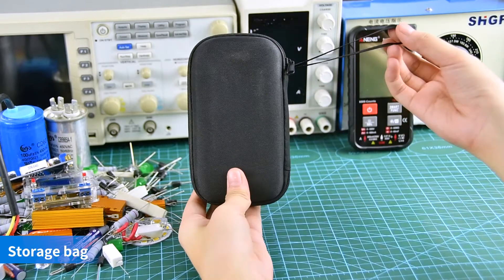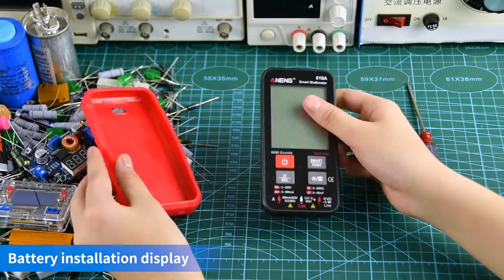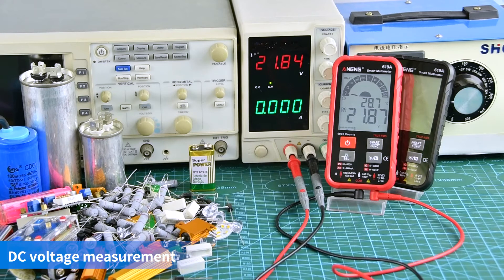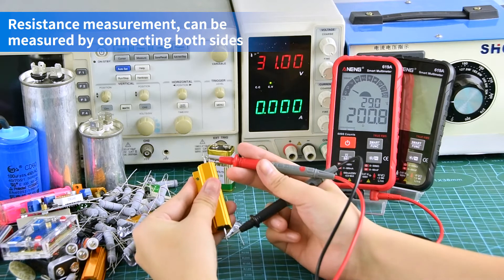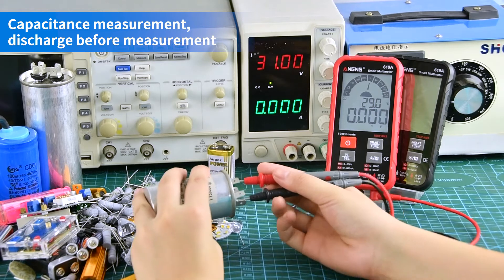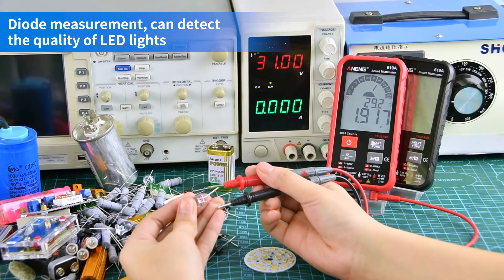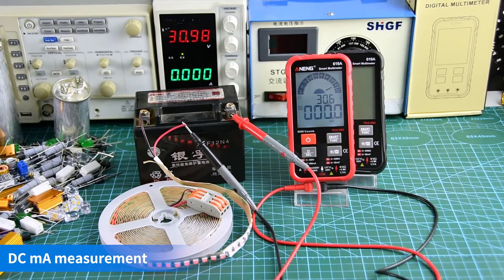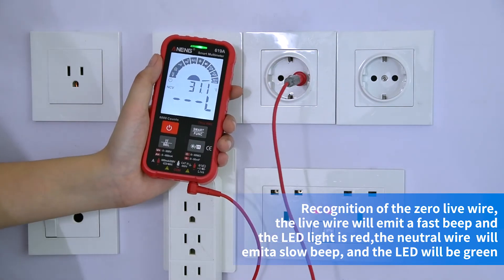ANENG 619A Digital True RMS 6000 Counts Testers Currents Voltage Professional Analog Bar Multimetro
ANENG 619A Digital Multimeter AC/DC Current Voltage Testers
 True RMS 6000 Counts Professional Analog Bar Multimetro NCV Meter Ohm Capacitance Hz Resistance Frequency

Features:
ANENG 619A is an intelligent true effective value multimeter. Intelligent identification and manual function are integrated, which can measure AC and DC voltage, AC and DC current, resistance, capacitance, continuity, diode, NCV, etc.;It is the best choice for professional electrician, engineer, electronic enthusiast or family use.

Packing list:
1 * 619A multimeter with test lead
1 *Strong bag(according to the choice)
1 *User Manual
1 * 619A black or red case(according to the choice)
Note:
1、619A Min does not have the bag or the case
2、The 619A in overseas warehouse has the battery